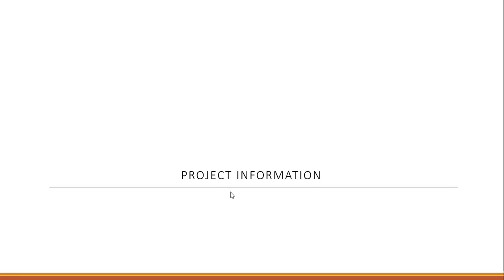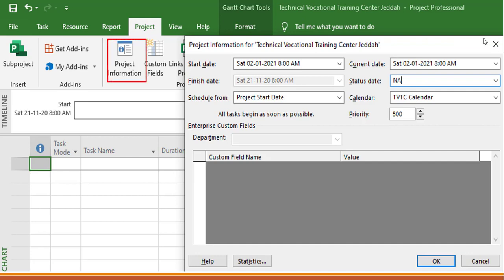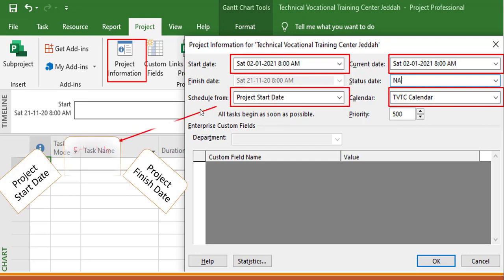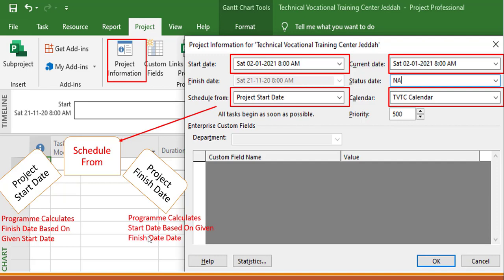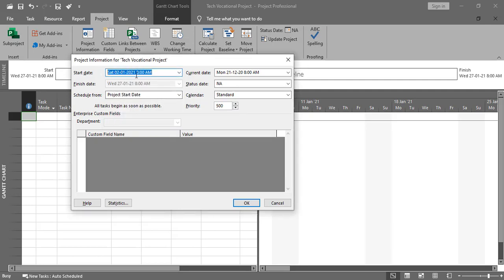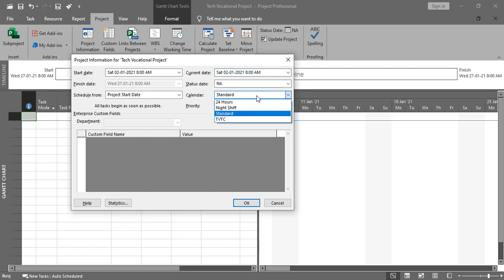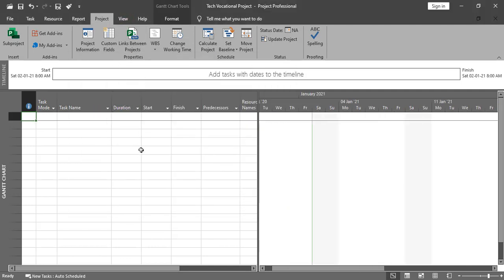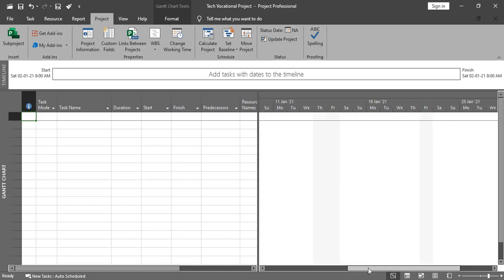Microsoft Project - Project Information || Tutorial for Beginners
In this lesson, we will Learn About Project Information Option In Ms. Project As Before Creating Any Project These Steps Are Must To Do So Pl Do All Of These Steps Before Creating Any Project.